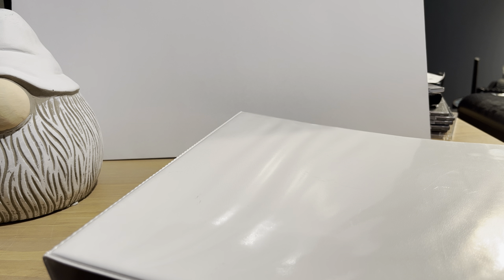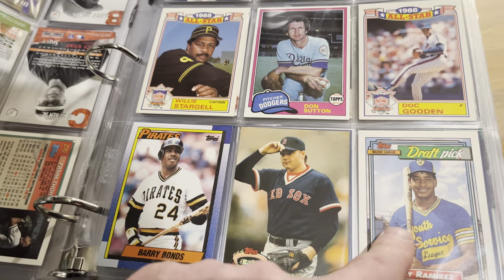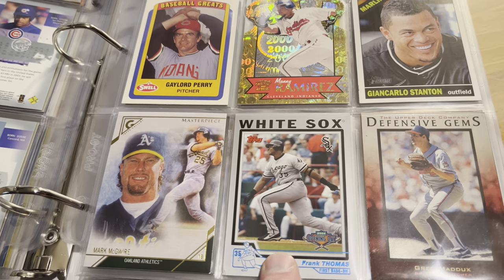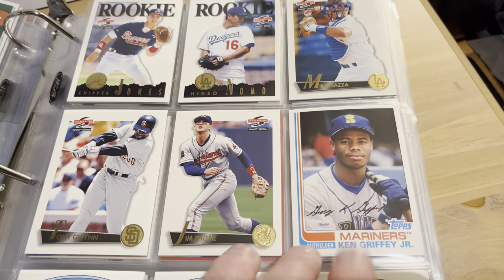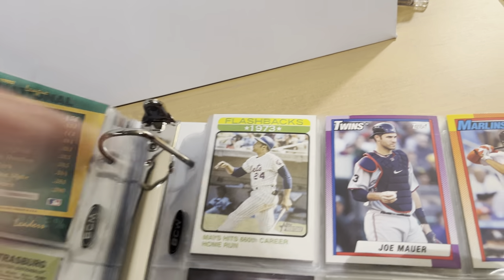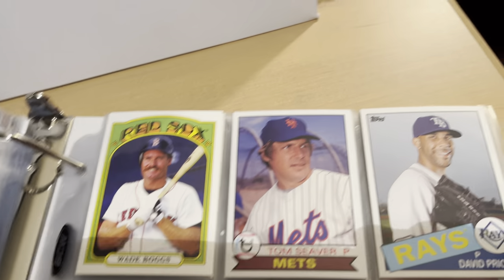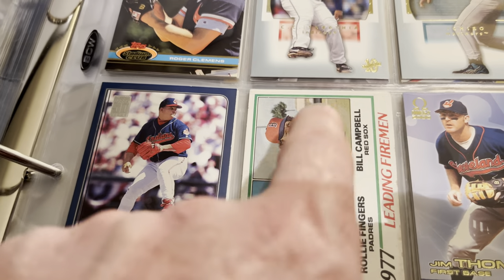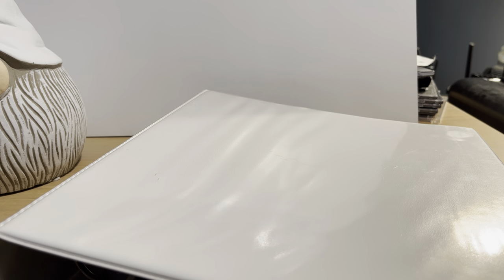I Bought a $30 Binder of Baseball Cards from an Antique Mall! Did I Get a Good Deal?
In this video I go through the entire contents of a binder of baseball cards that I bought for $30 from The Street of Shops, an antique mall in Lewisburg, Pennsylvania. Did I get a good deal?